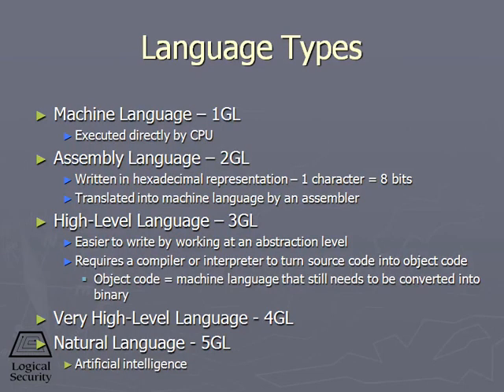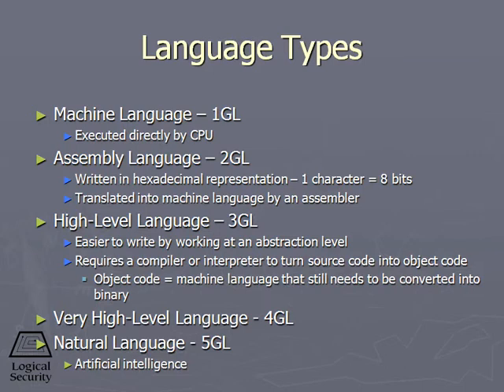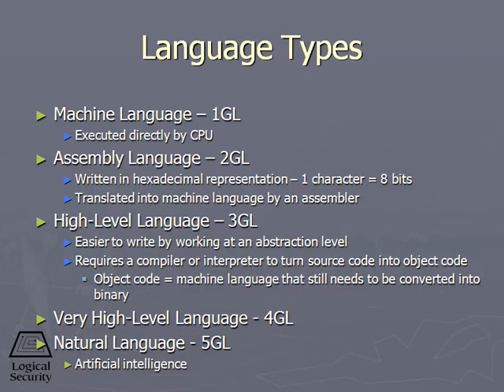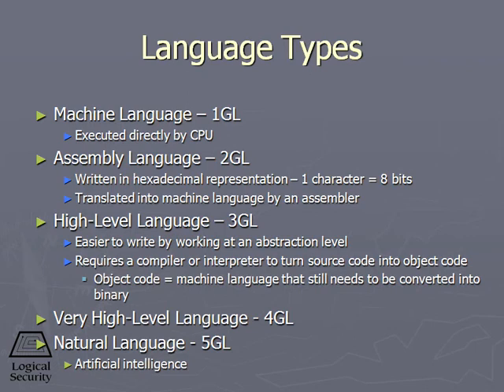677 Language Types